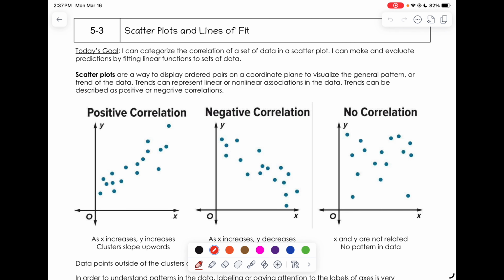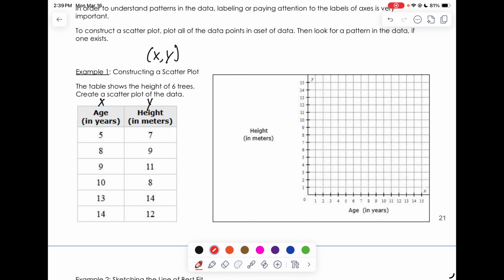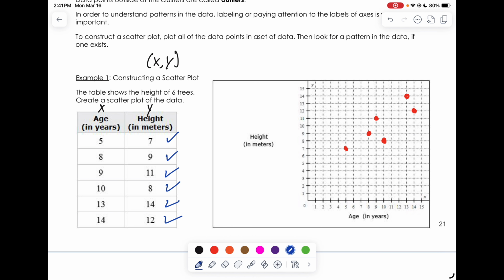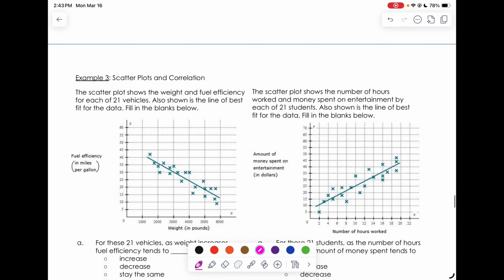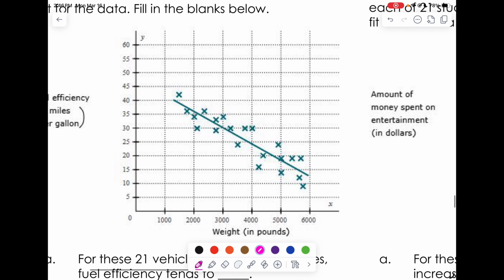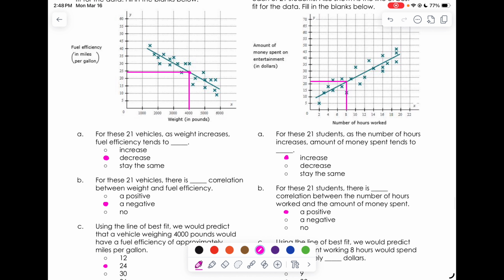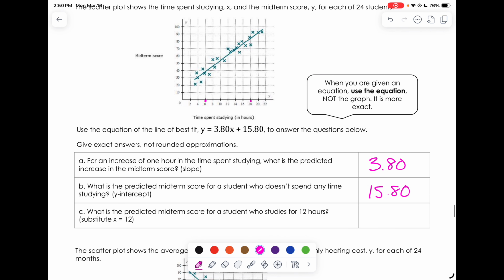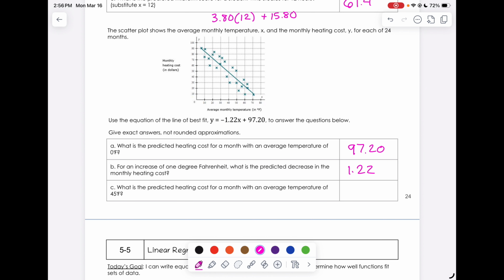5.3 Notes (Algebra A)